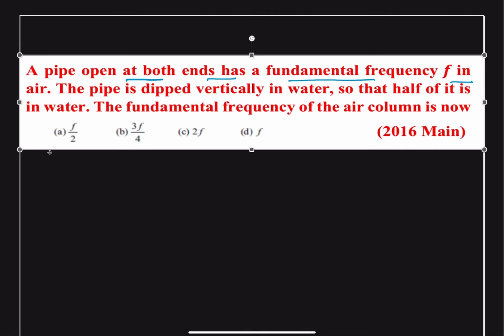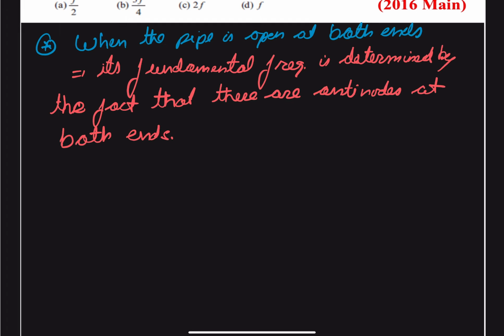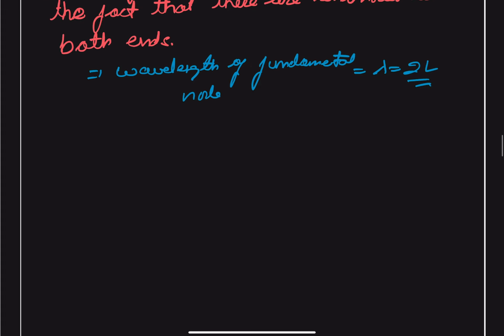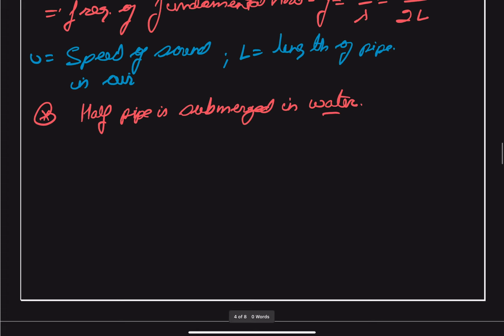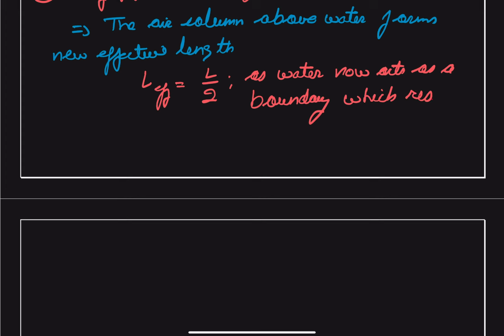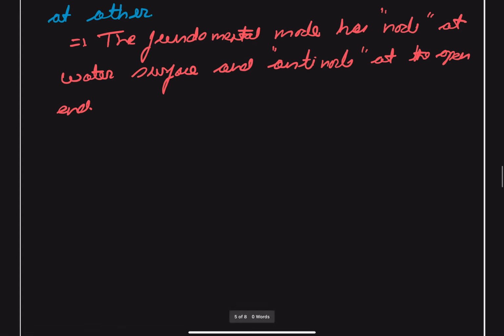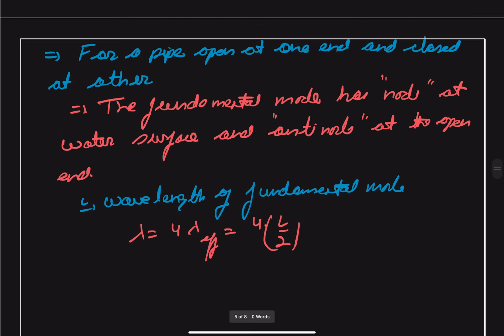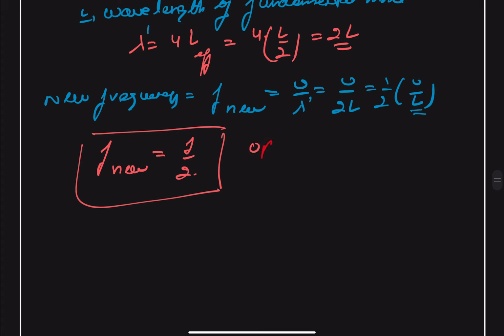IIT JEE Mains and Advanced PYQ: Wave Motion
A pipe open at both ends has a fundamental frequency 𝒇 in air. The pipe is dipped vertically in water, so that half of it is in water. The fundamental frequency of the air column is now

(2016 Main)